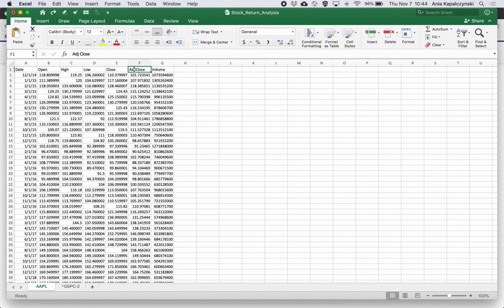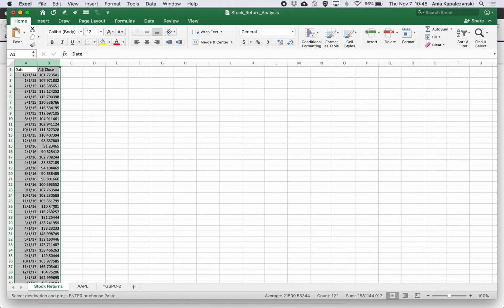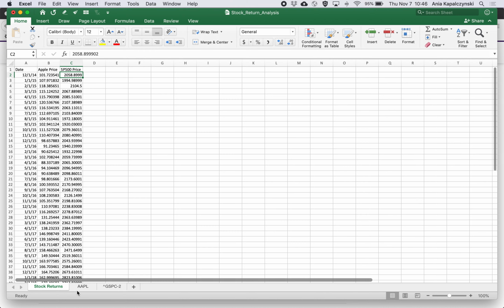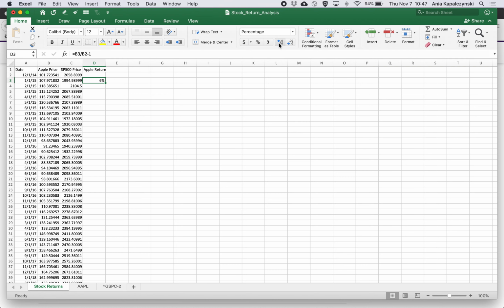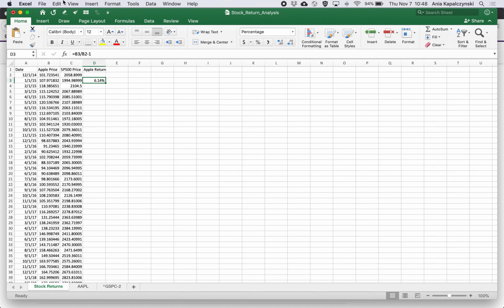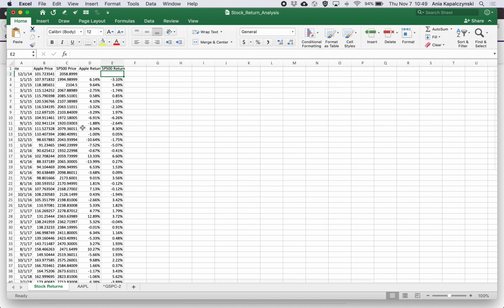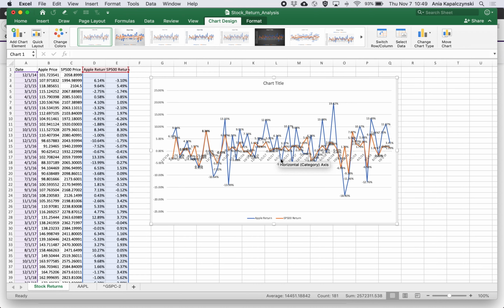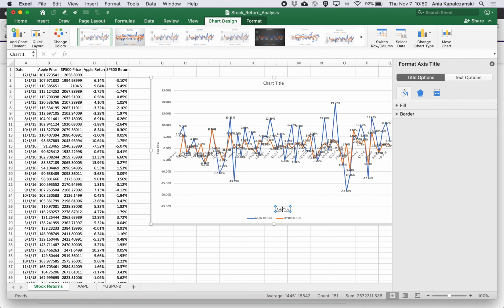Stock Returns - Calculating Returns